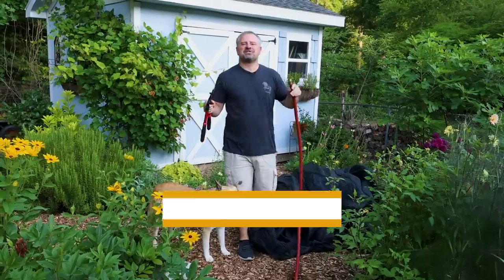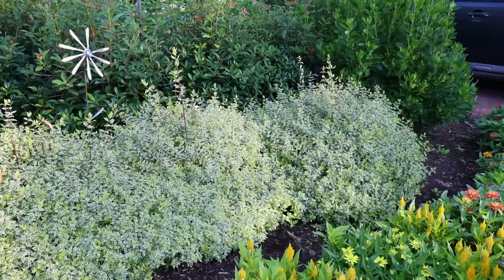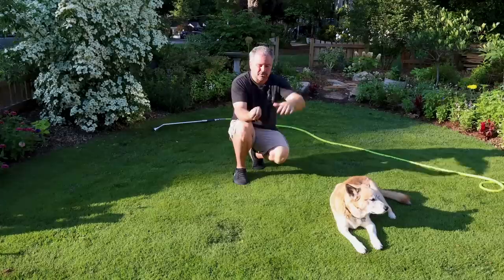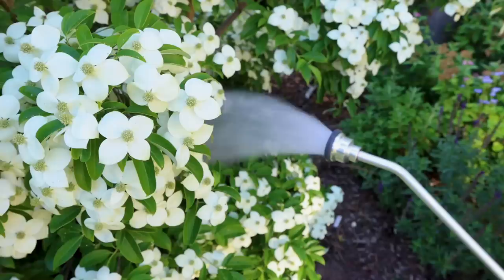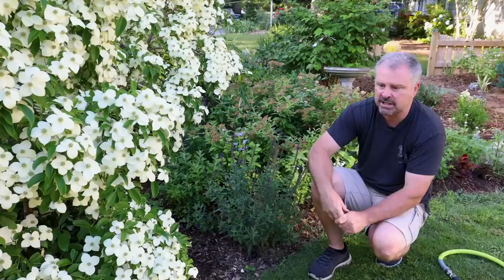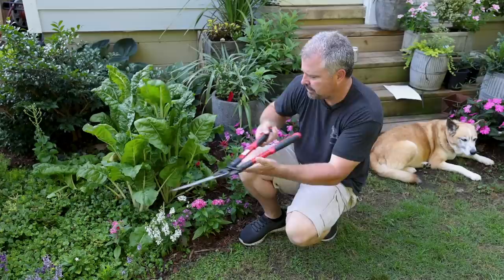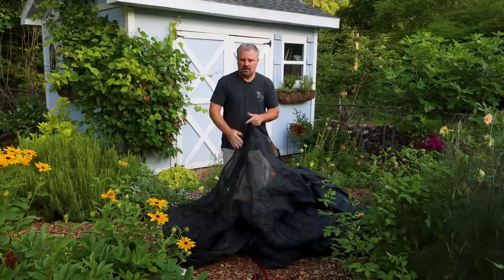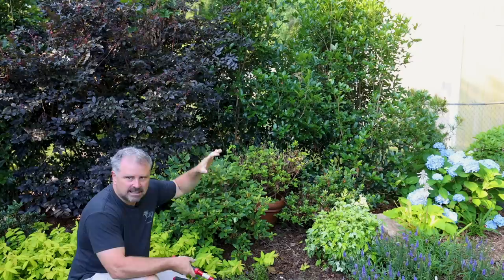Gardening Strategies in a Heat Wave 🥵🔥🌵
Gardening Strategies in a Heat Wave 🥵🔥🌵 - In this video I talk about gardening in a heat wave.

Row Cover
Shade Cloth